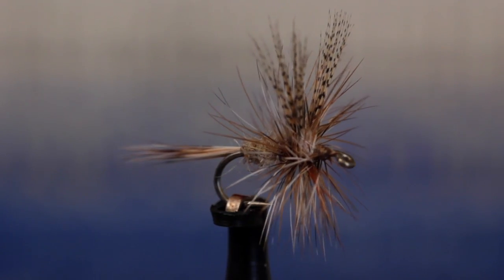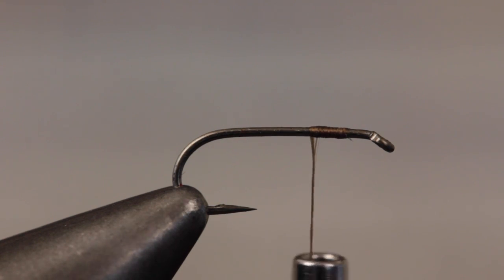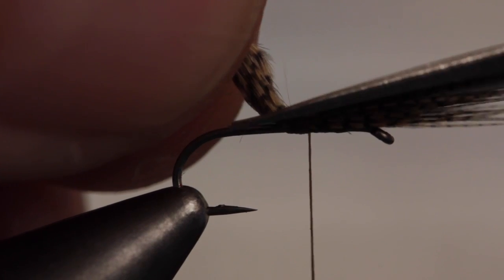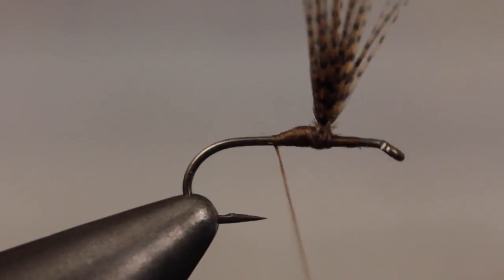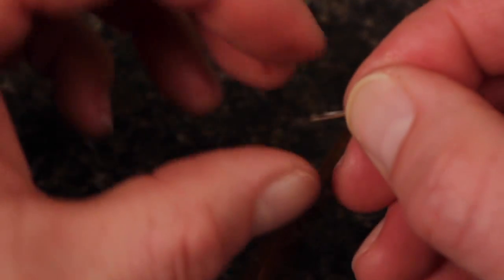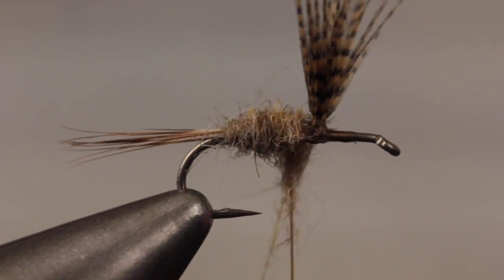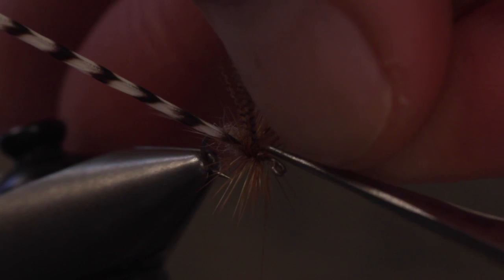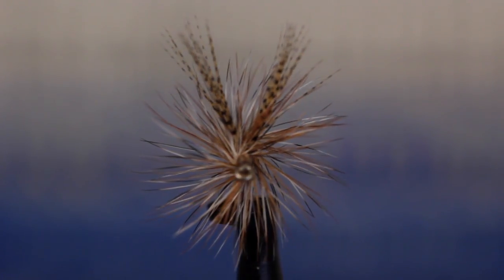Dorato Hare's Ear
Detailed instructions for tying a Dorato Hare's Ear.
Recipe:
Hook: Standard dry-fly hook (here, a Dai-Riki 300), size 10-16.
Thread: Olive, 6/0, olive.
Wings: Wood-duck flank feather.
Tail: Grizzly and brown hackle fibers, 8-10 of each.
Body: Hare’s-ear dubbing, natural.
Hackle: Grizzly and brown.